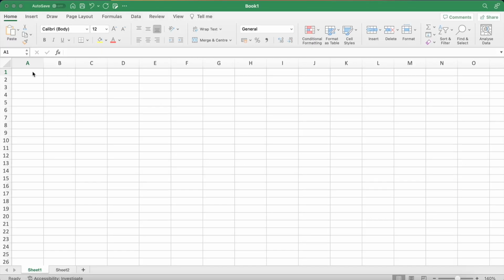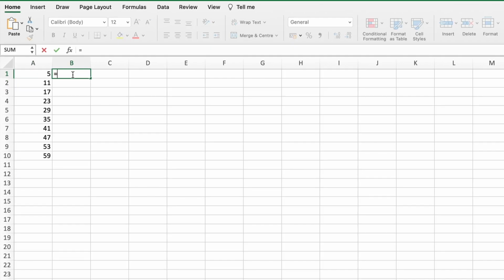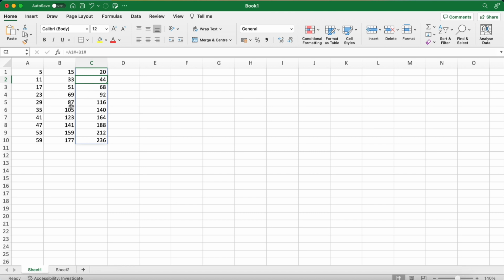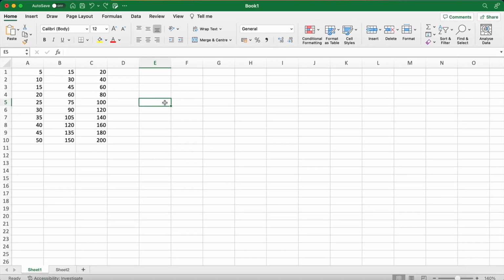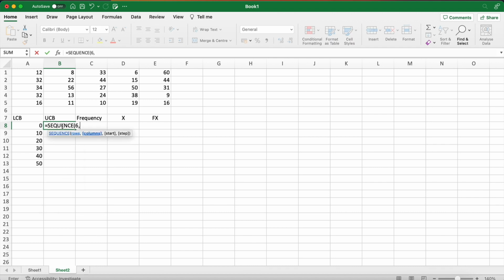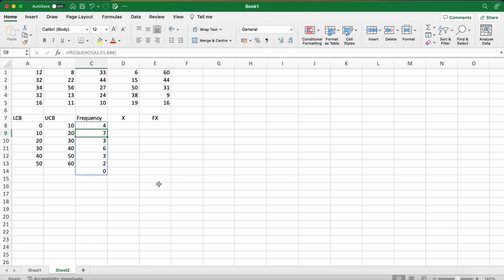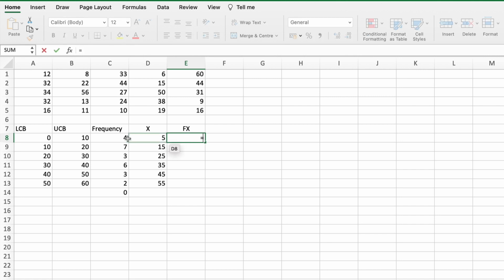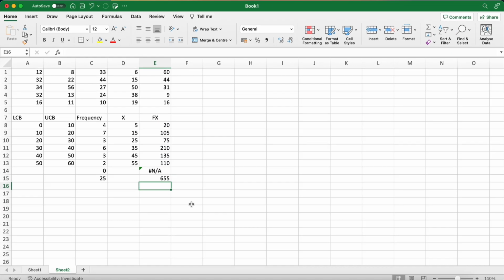Using Array Formulae & Spilled Ranges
This video illustrates the changes that have been made to the use of array formulae in the latest versions of Microsoft Excel.

These formulae now output a "spilled range" which can then be referred to via a shortcut notation, making them much easier to work with.